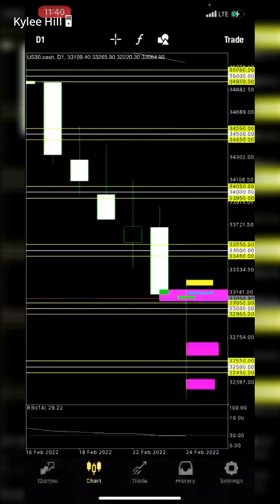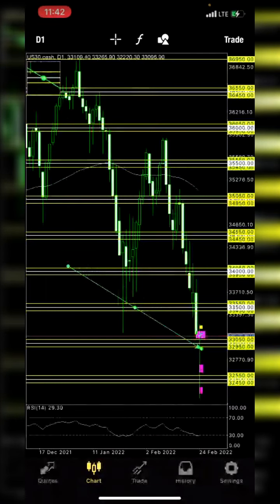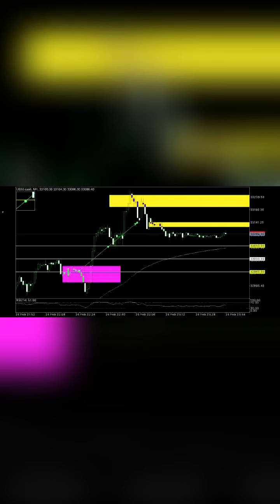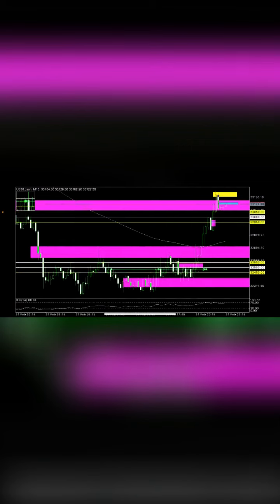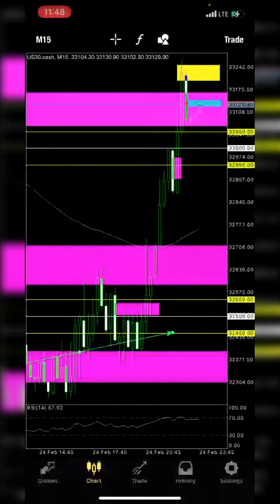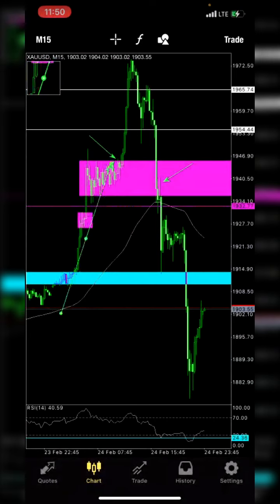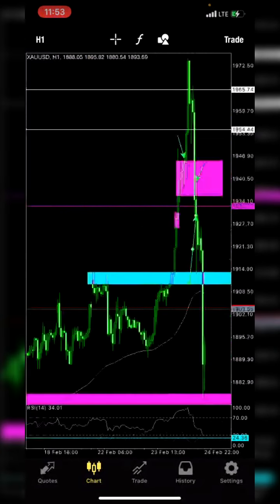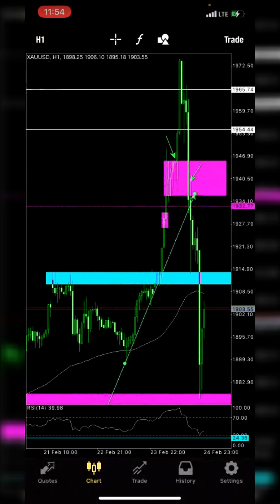US30 amazing strategy Check it out yourself